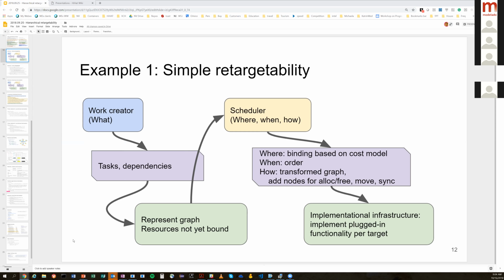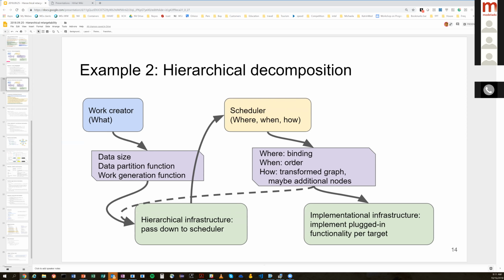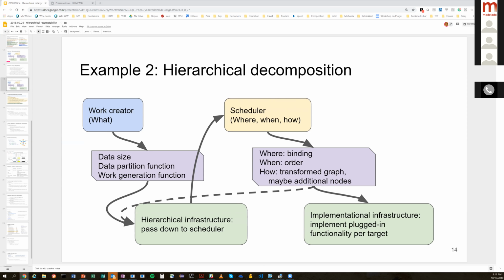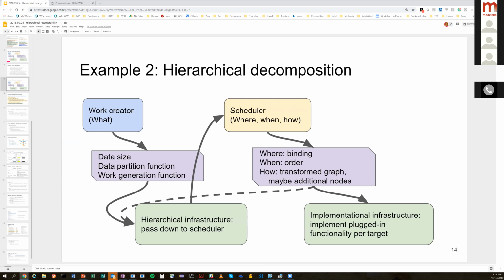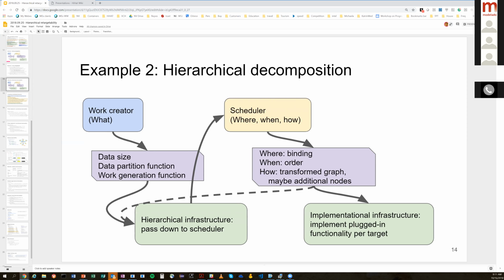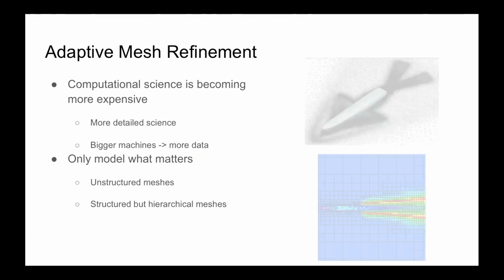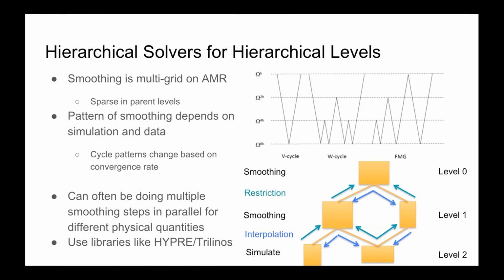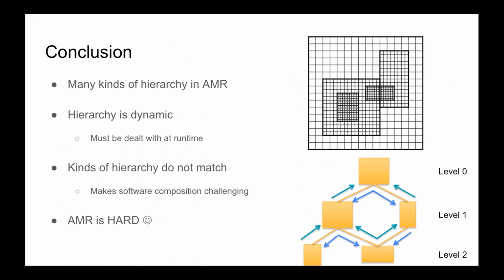Hierarchy and Graph Generators